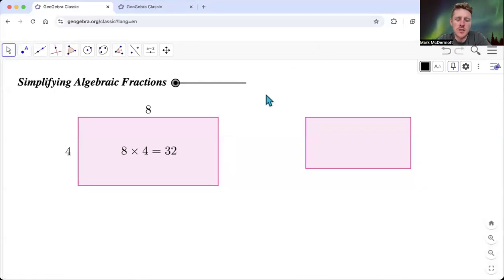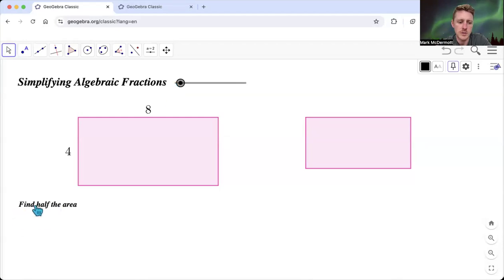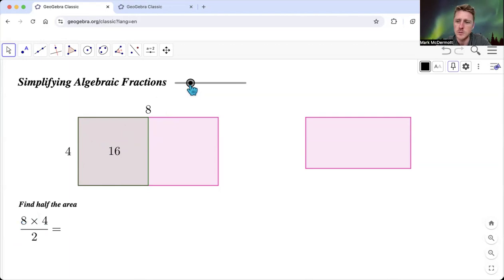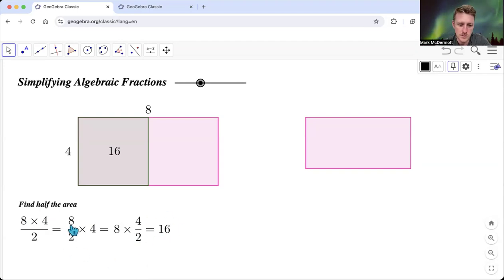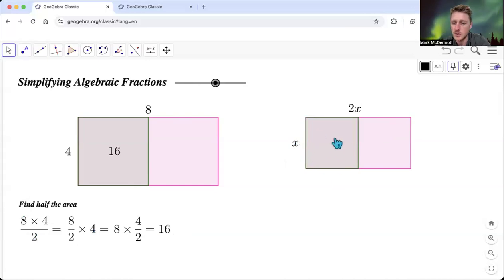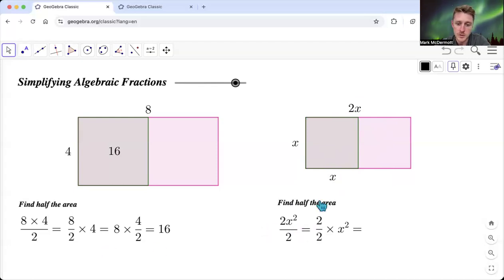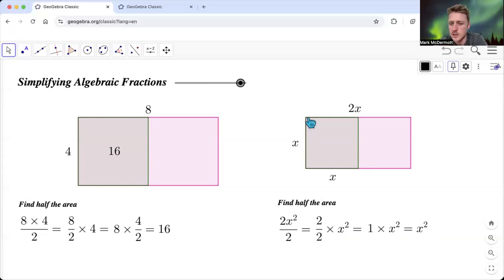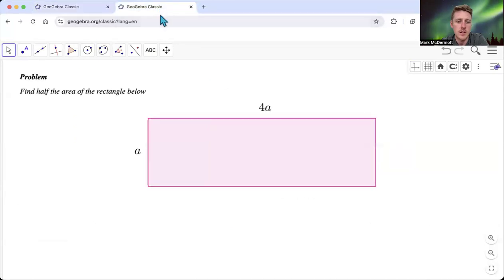Simplifying Algebraic Fractions